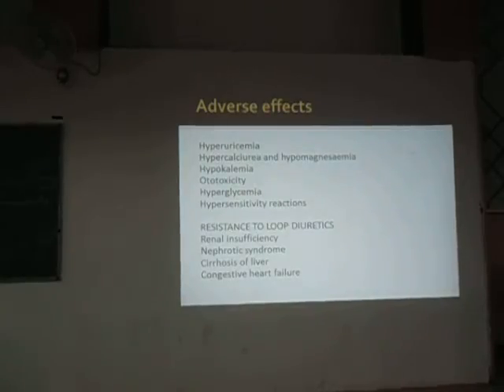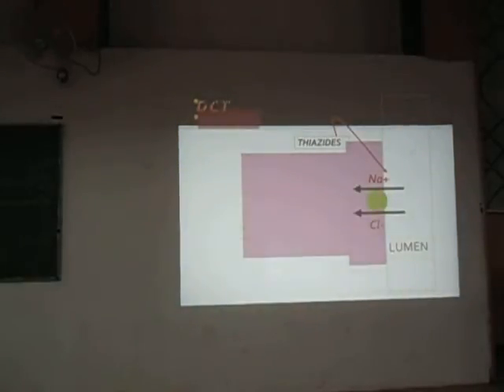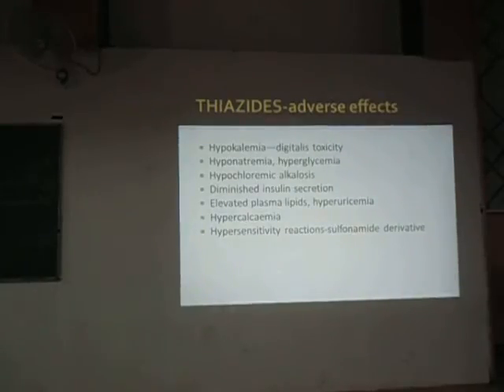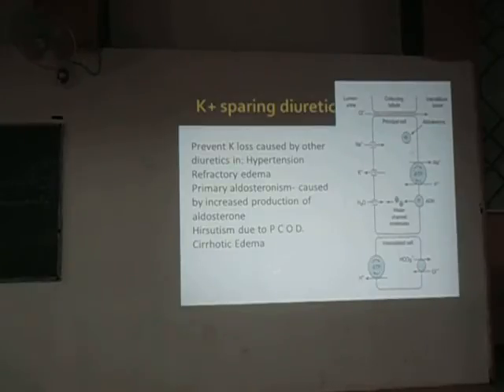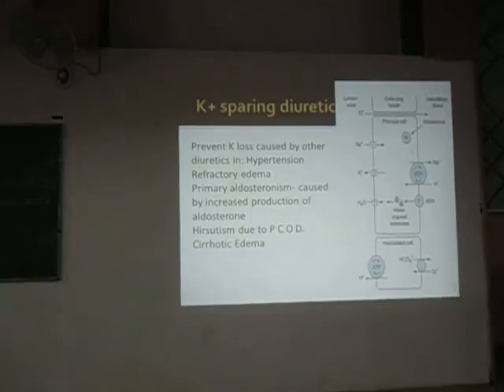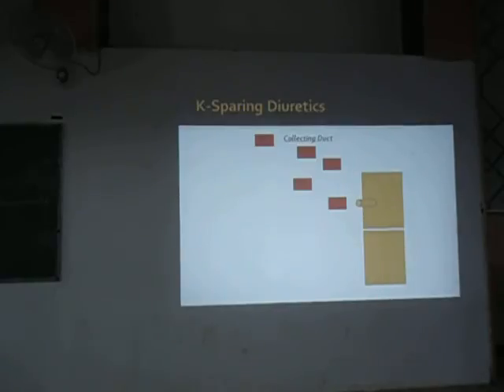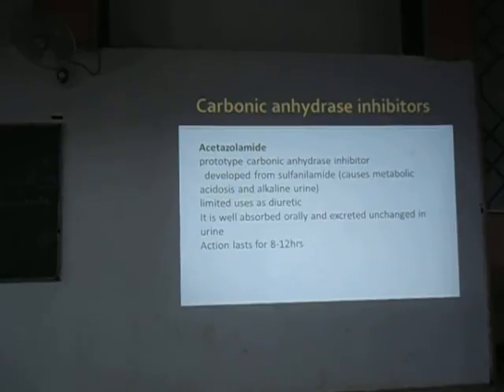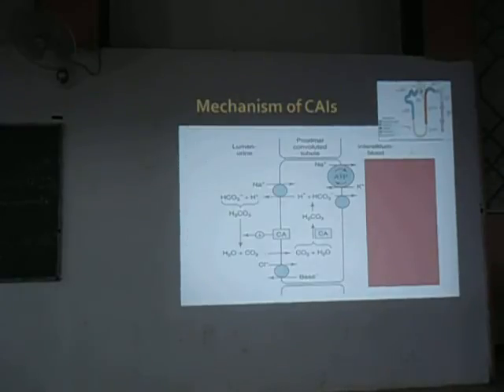CLASS 42 CVS 7 pharmacology classes, DIURETICS 3